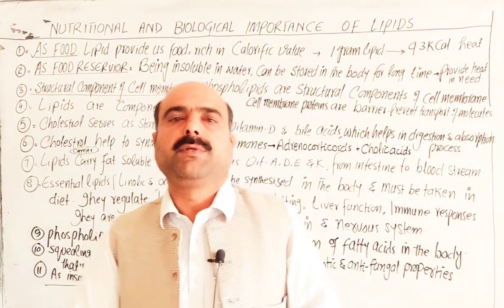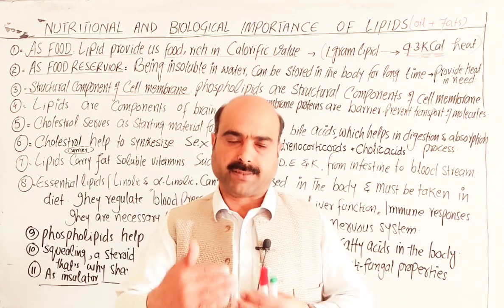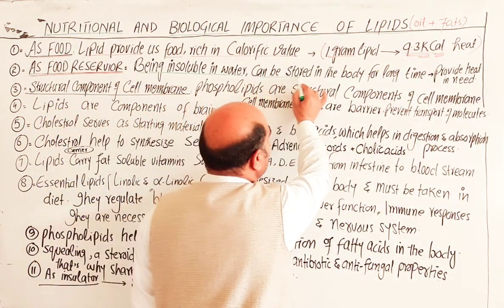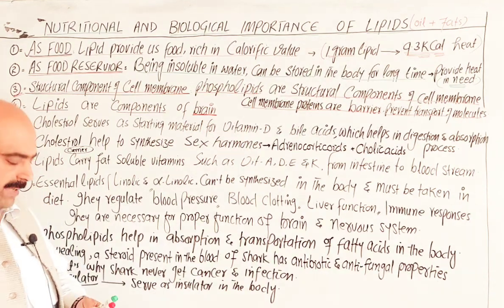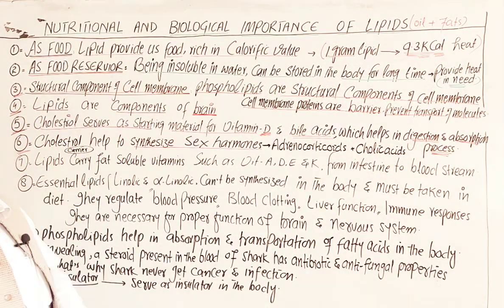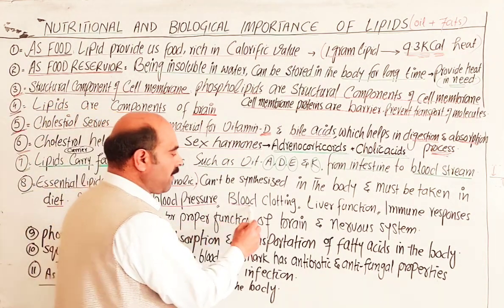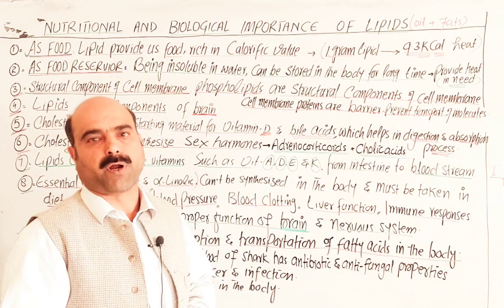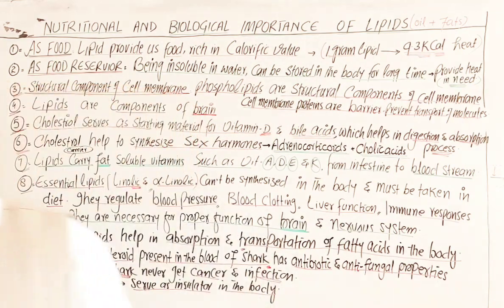Nutritional and biological importance of Lipids || Pashto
Nutritional and biological importance of Lipids